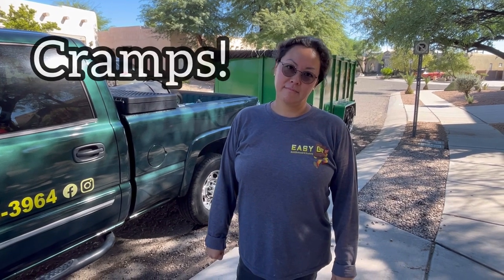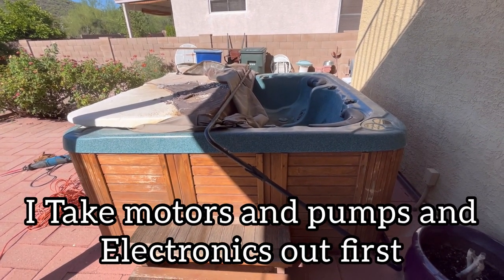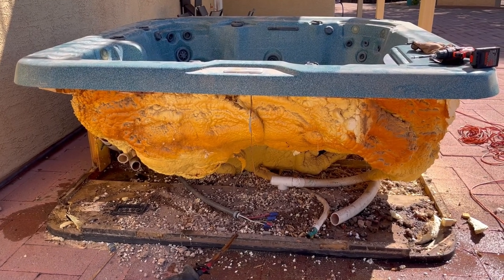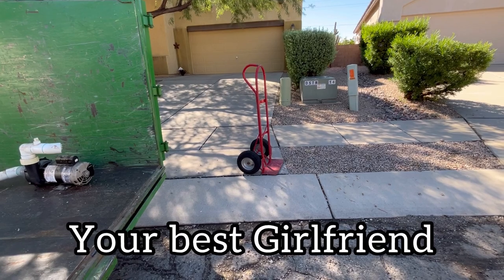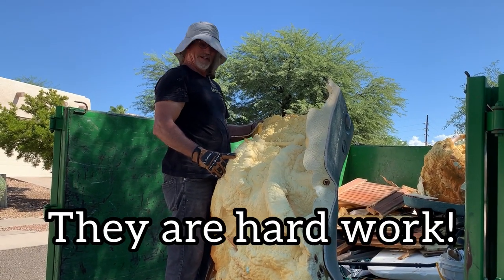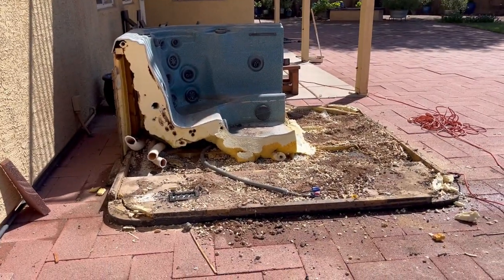1 day 5 jobs!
We had five jobs today including a hot tub! Four small jobs and a hot tub adds up! We can handle anything from a single item or multiple trailer loads visit our for more information.

We are a  junk removal ￼company in Tucson, We serve all of Pima County.

We are a customer first junk removal service

We do our part in keeping as much out of the landfills as possible by donating, repurposing and selling on the useable items. Facebook marketplace and garage sales yard sales.

We teach people how we do it!! We are a husband and wife team!